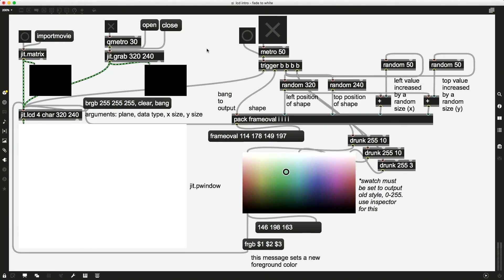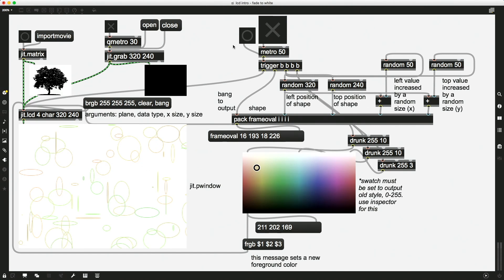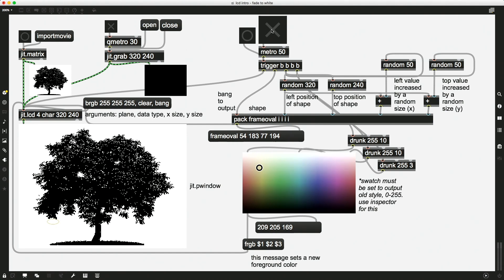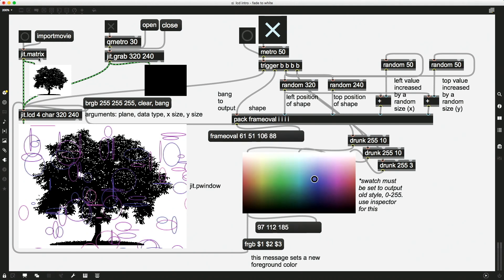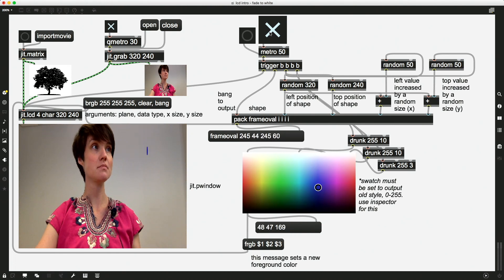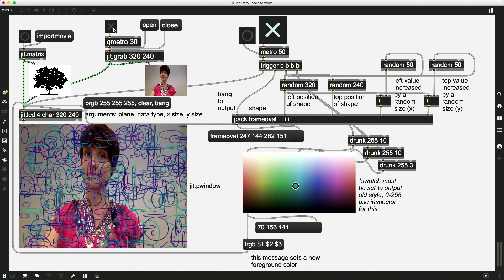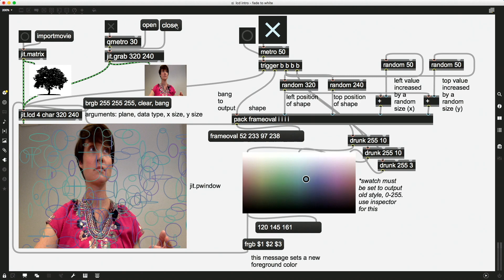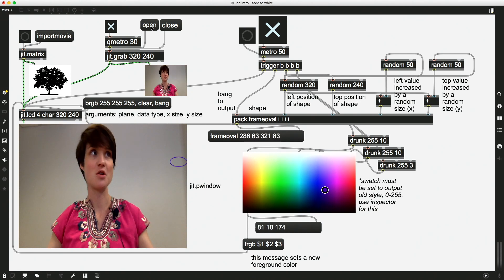Jit.lcd iteration, part 1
jit.lcd animation using the concept of iteration, part 1. This video starts a series on 2D animation using iteration. In this video,  learn to send a matrix into the jit.lcd object, and what happens when you do that. Then briefly see a demo of mixing live video input with the lcd animations.